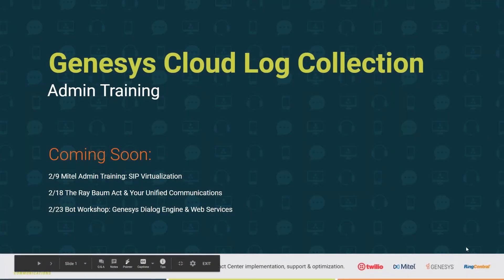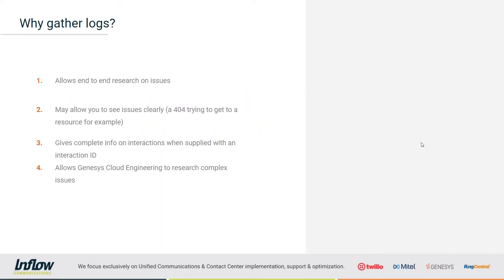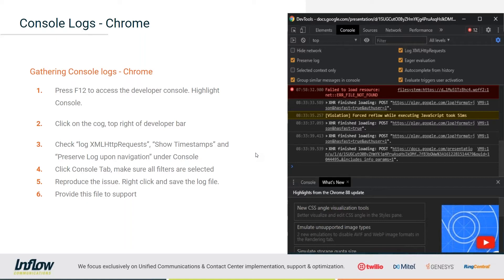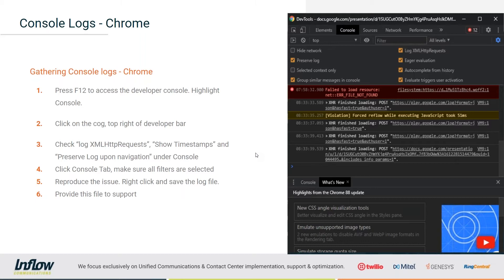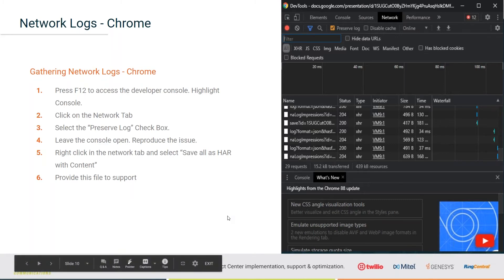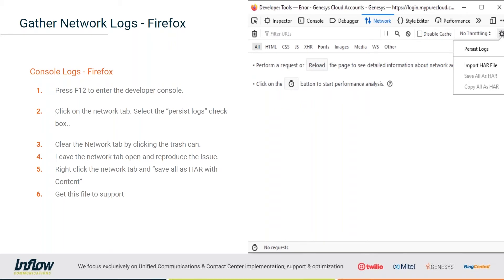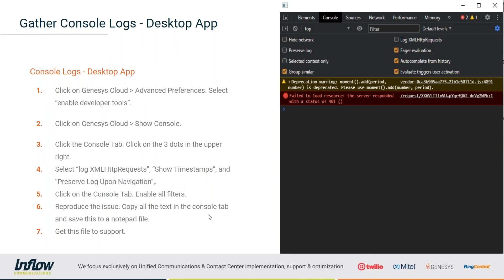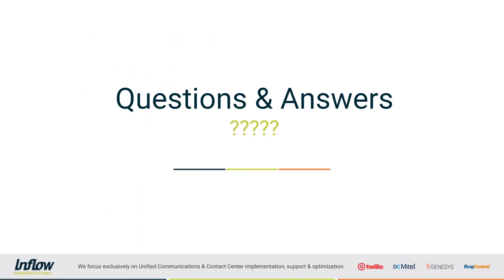How to Collect Logs in Genesys Cloud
In this video, we will discuss why you might need to collect Genesys Cloud logs and the different procedures for log collection via browser or application.